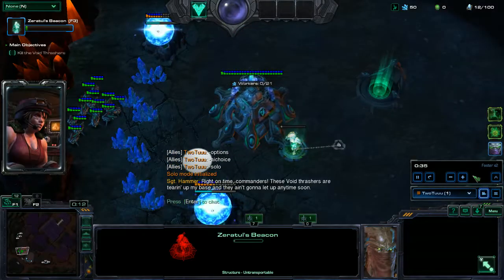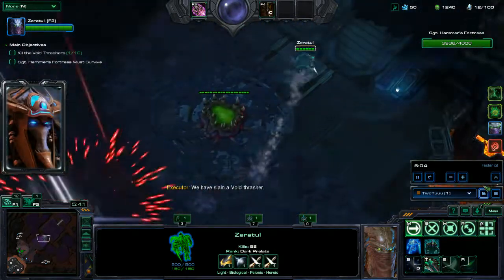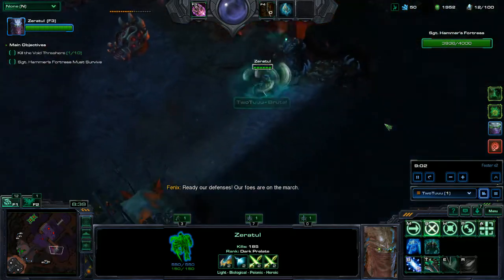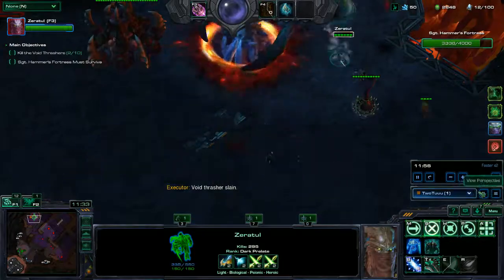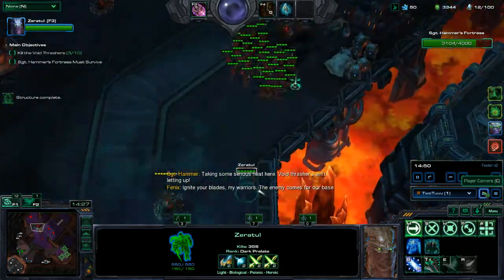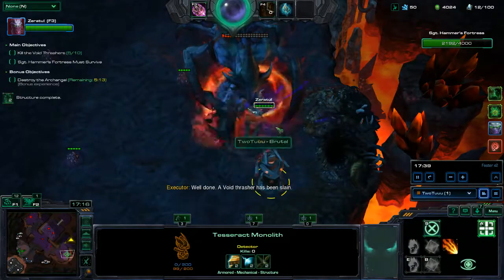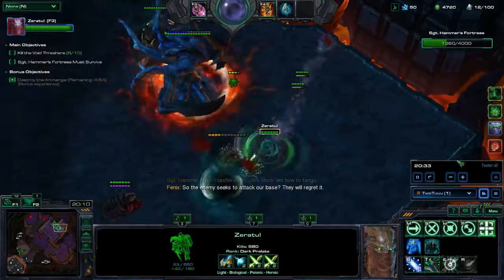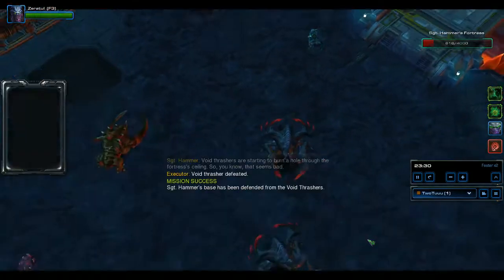[No Mining] #31: Survival of the Fittest - Zeratul Solo (p3) [Starcraft 2 Co-op Mutation]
Difficulty: Brutal (equivalent to Brutal+3)
Map: Void Thrashing
Bonus: 1/1
Prestige: Herald of the Void (p3)
Mutators: Transmutation, Barrier

Comments: This was more difficult than I thought. I tried the void suppression crystal, but the towers were better.